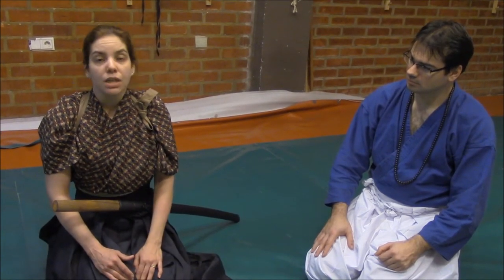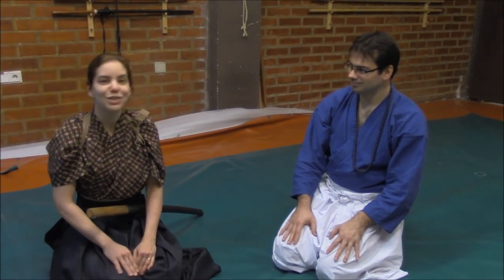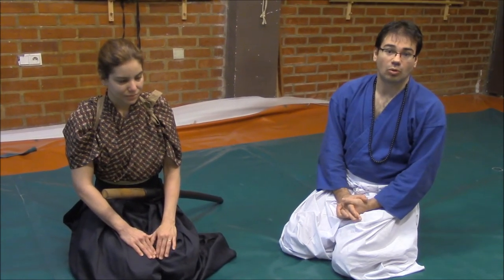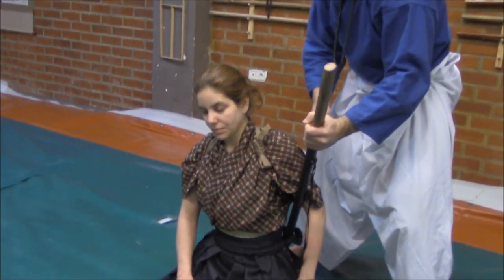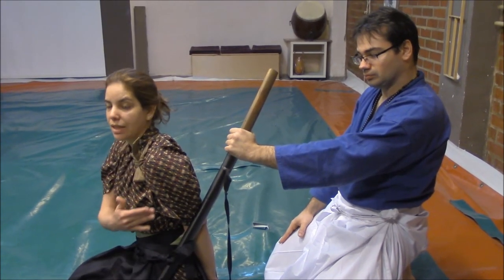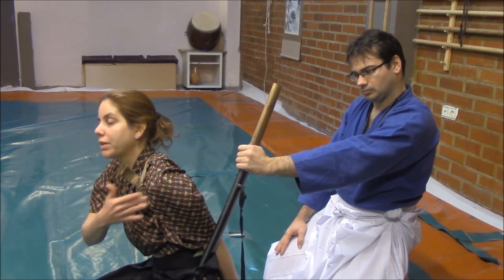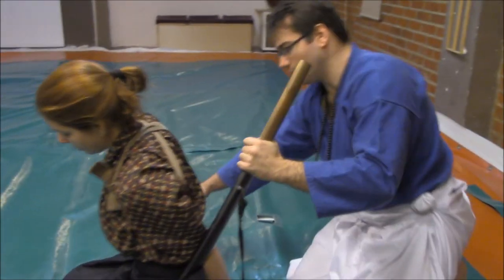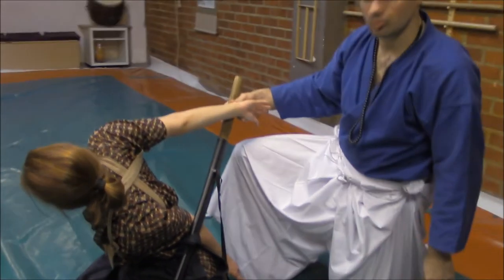Ogawa Ryu - Shizen´s Ancient Legacy Series - Tokujime